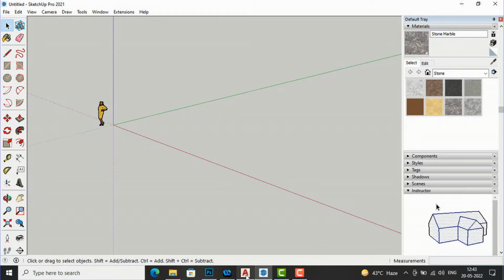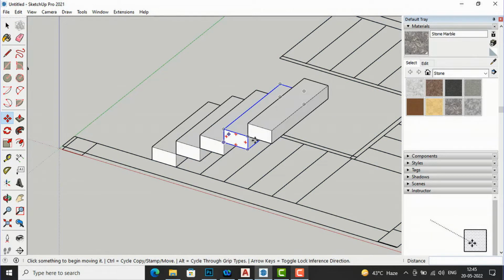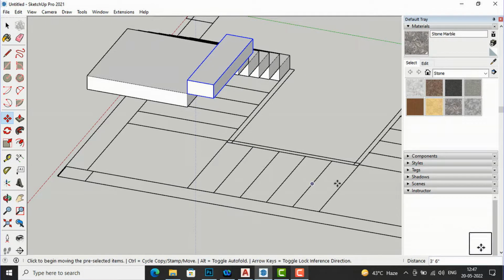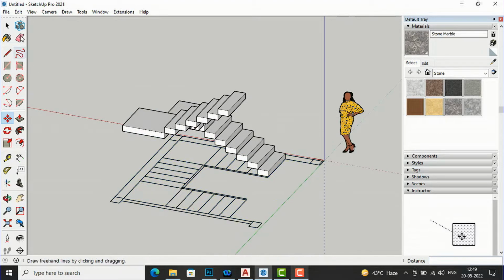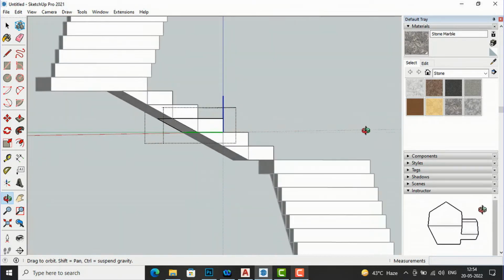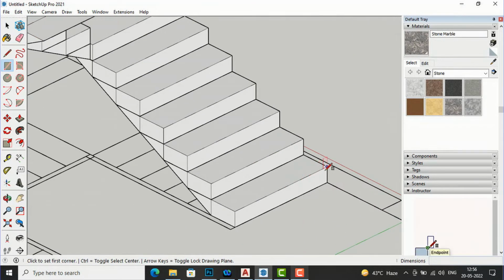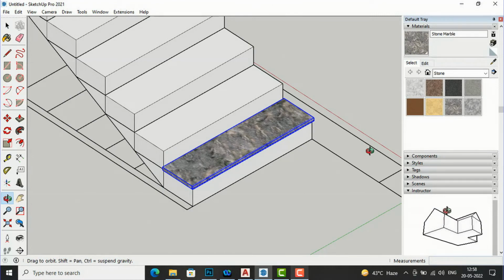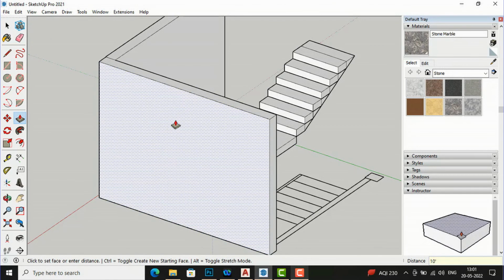Making Stairs from Autocad 2d Plan in Sketchup (Part 17)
how to import floor plan from autocad to sketchup
7 ways to create stairs in sketchup
stairs in sketchup 90 degrees